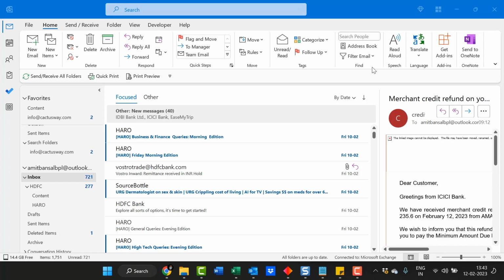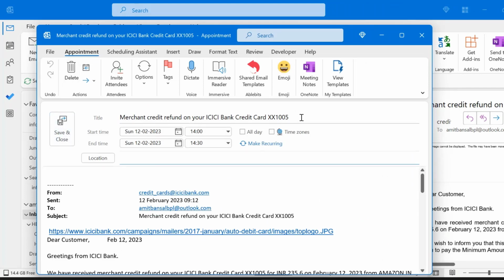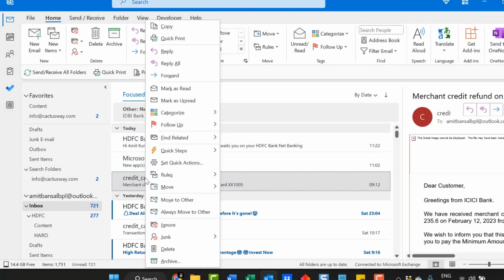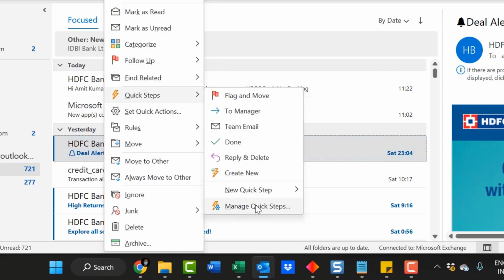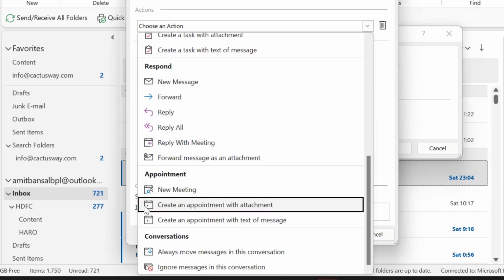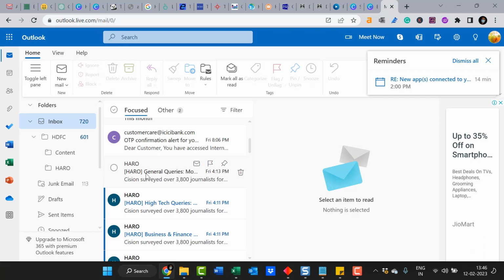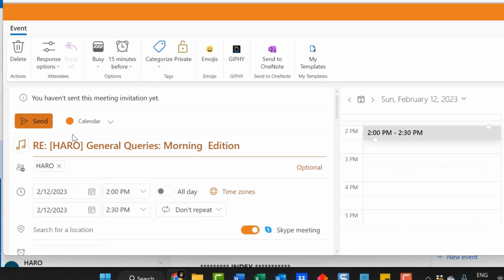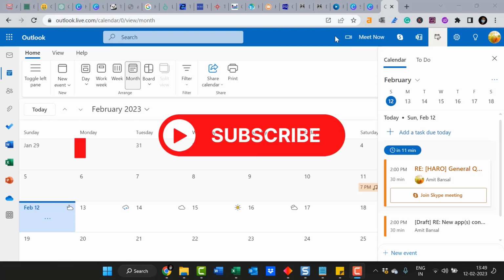How to Convert Email Message to Appointment?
Are you looking to make the most out of your busy schedule? Do you find yourself manually entering the same information over and over?

Converting your emails to appointments can save you time and help you stay organized.

In this video, we show you how to quickly and easily convert your emails to appointments.

- EQUIPMENT USED
○ My camera